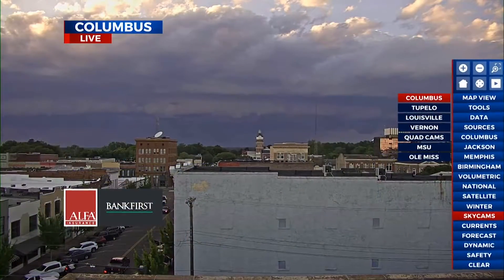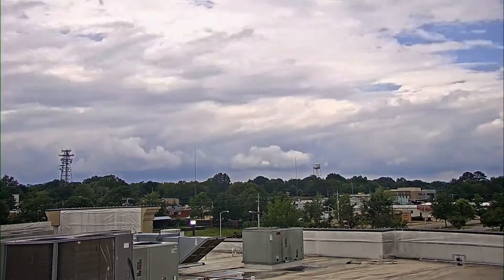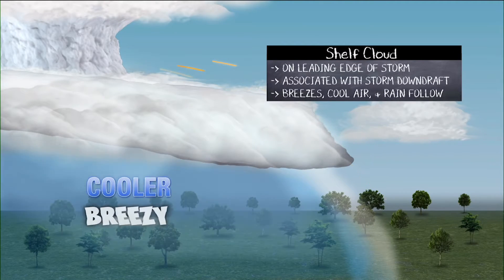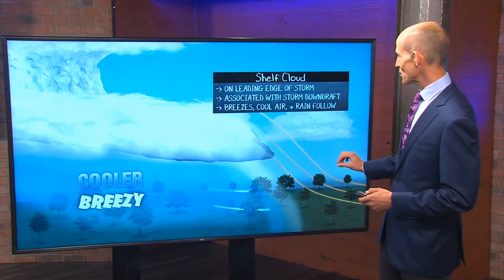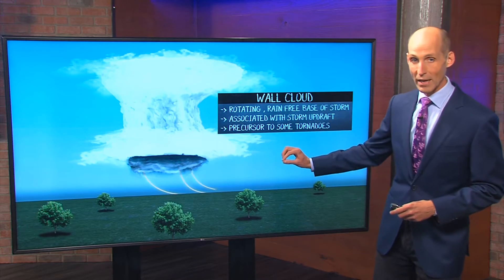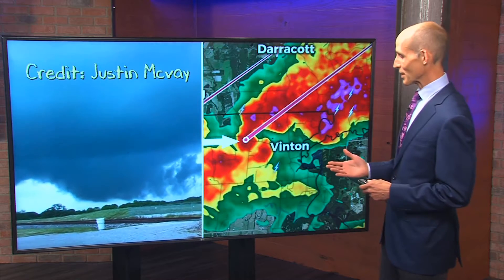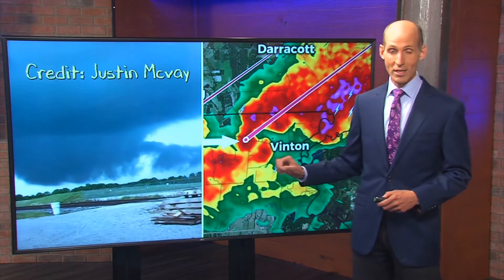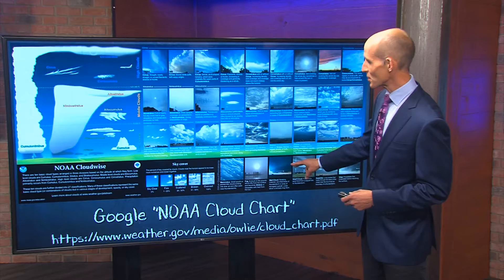Weather Whys 5-16-21 Shelf vs. Wall Cloud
WCBI-TV Chief Meteorologist Keith Gibson explains the difference between 2 clouds often associated with strong thunderstorms.